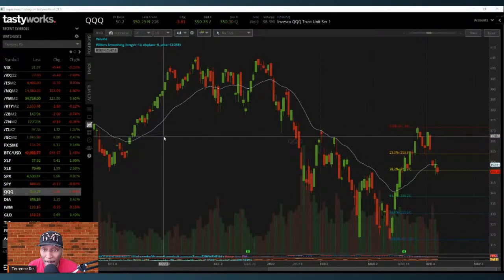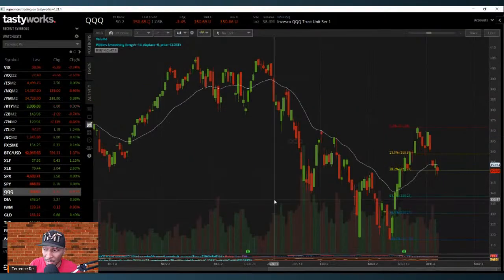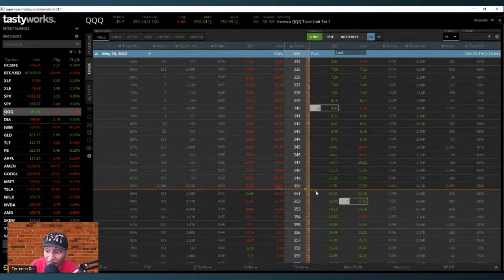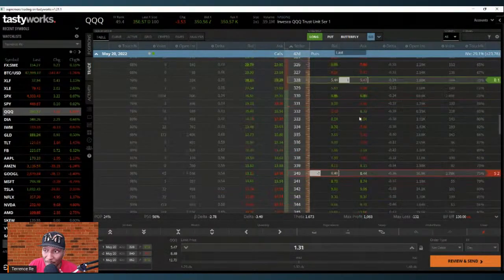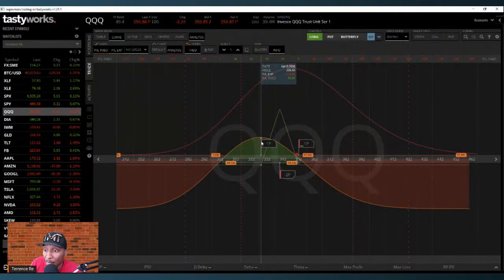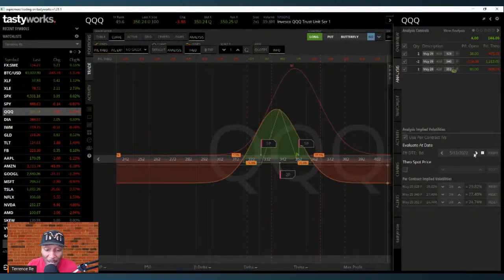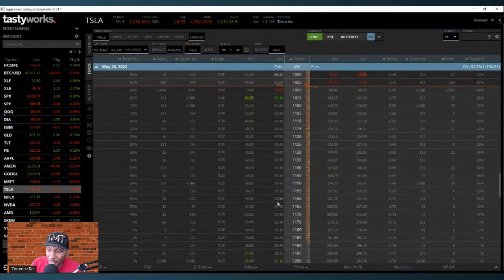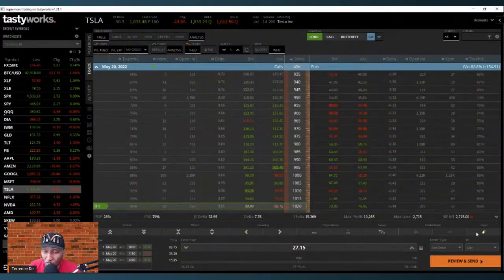How To Trade Butterfly Option Spreads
On "How To Trade Butterfly Option Spreads" I use Fibonacci Retracements to find support levels and place a trade around my assumption for $QQQ.

📈The best and easiest platform to learn Options Trading on👇🏿